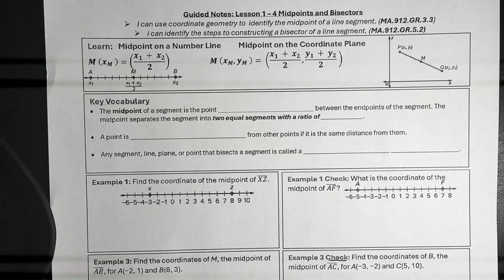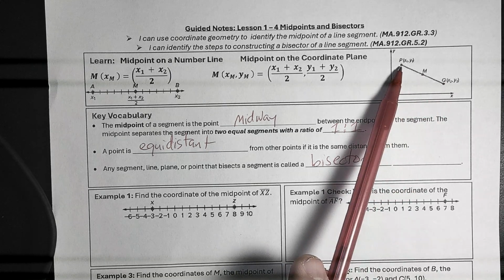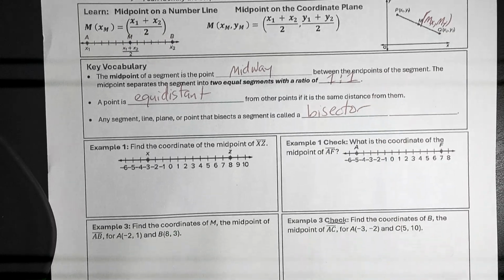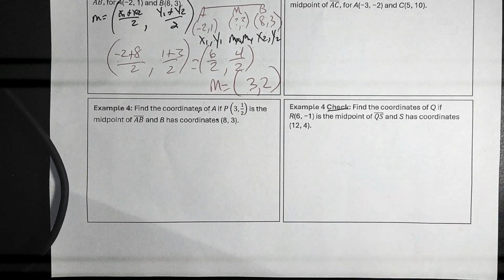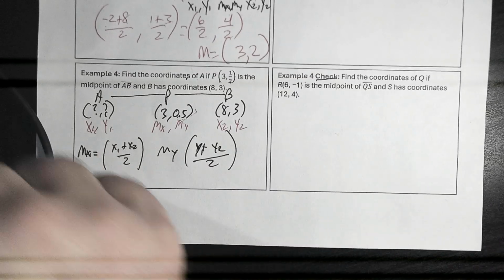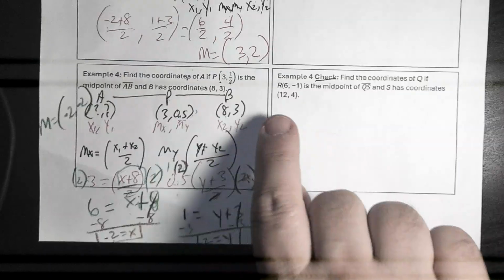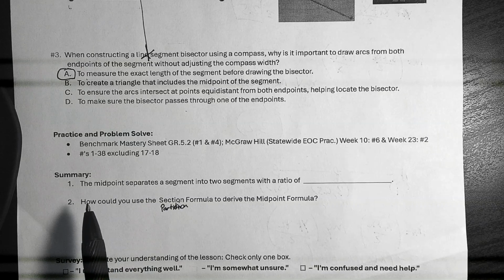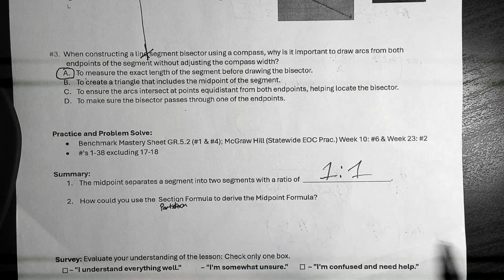Module 1 4 Midpoints and Bisectors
FCHS Geometry 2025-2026 Module 1-4 Midpoints and Bisectors